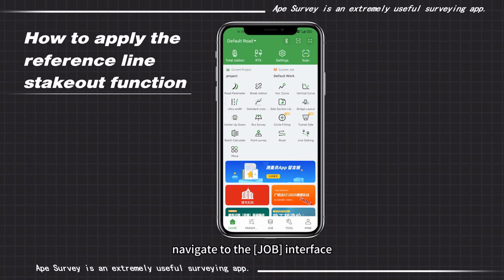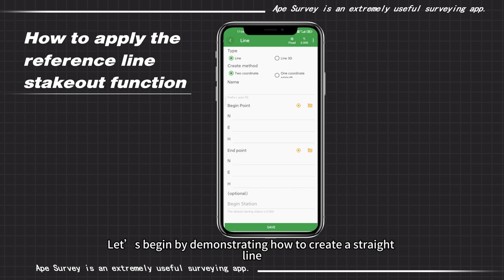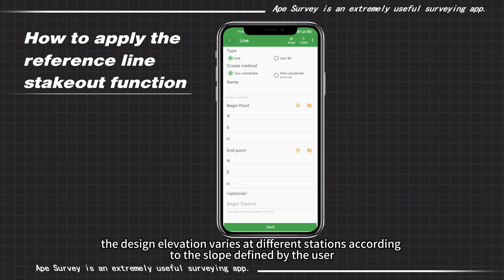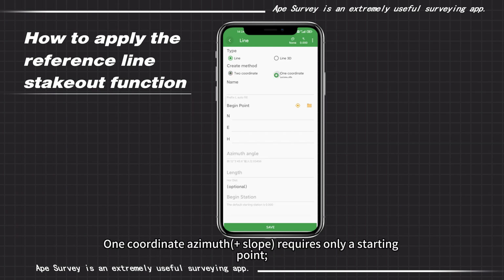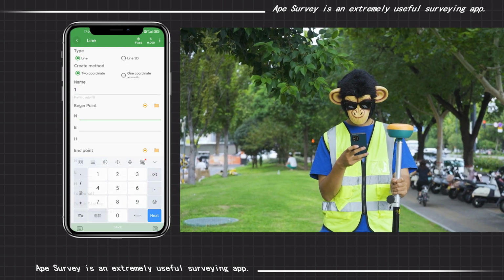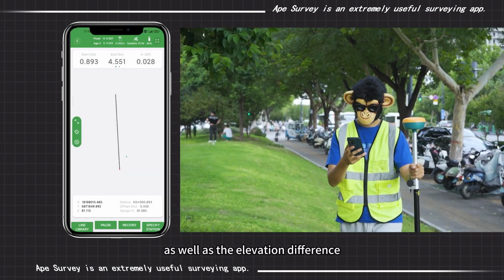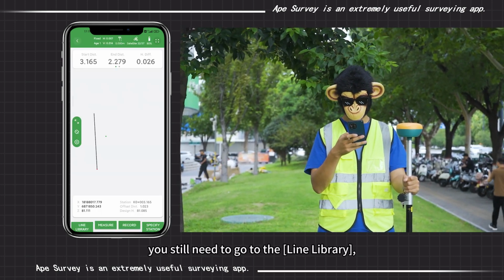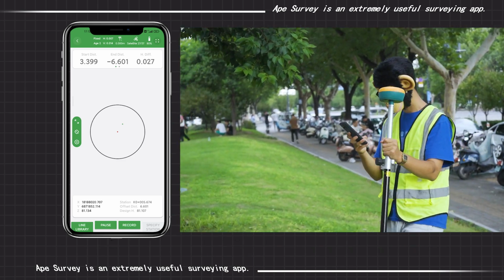How to staking reference line in Survey Ape App?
This video will demonstrate how to perform reference line stakeout in the Ape Survey software, efficiently completing the stakeout of 4 basic linear elements. This tutorial will focus solely on the example of straight line stakeout. Use Ape Survey to make your surveying work more effortless, more efficient, and more intelligent！